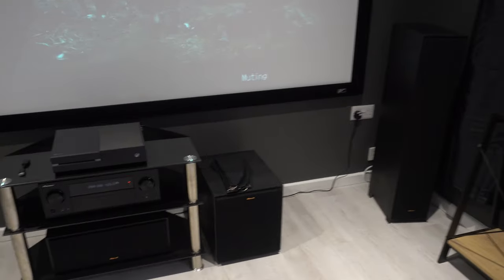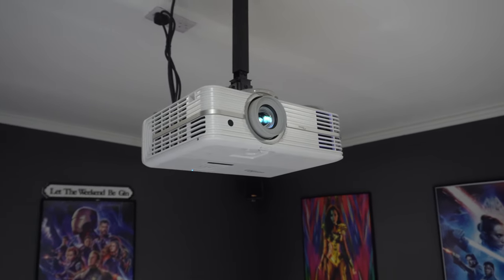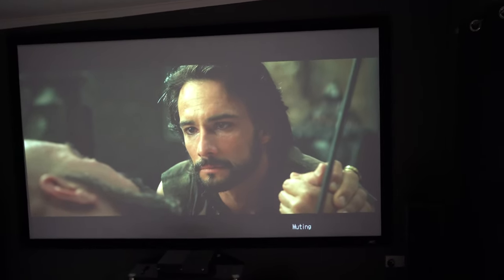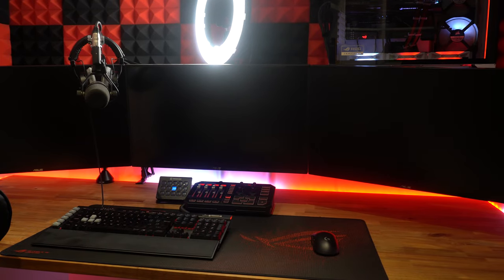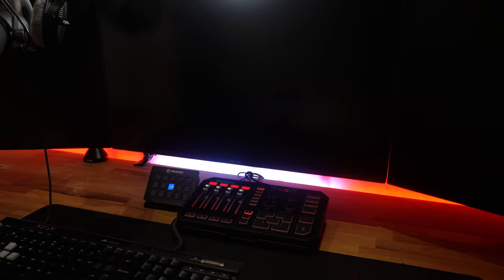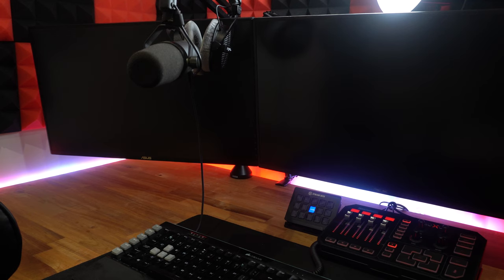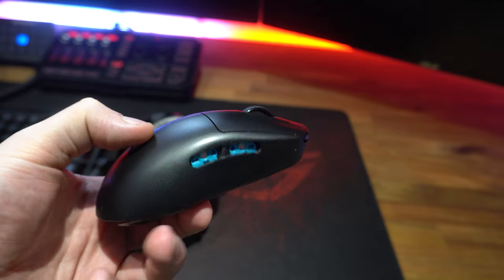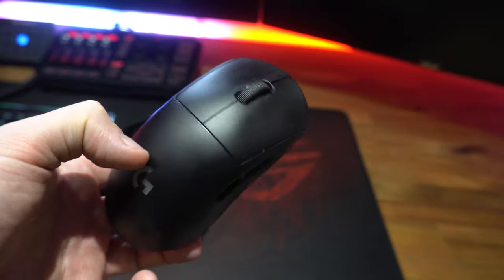My $30,000 Setup and Studio/Room Tour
Full Setup Tour 2021
Hi Everyone happy 2021 - I thought I would put together a quick and basic full setup tour as I get a lot of people asking where do I play games and where I record videos.

THANKS so much for all the support recently it means the world :)

I built myself a cabin in March 2020 and it took me just over 3 months to complete from start to finish. its 45ft long and 14ft wide and serves as a massive entertainment extension to our house for both me and the rest of the family.
It has a 22ftx14ft room dedicated to a minimalistic cinema and 7ftx14ft for a small home studio and has a 16ftx14ft workshop at the end for all the tools and bikes and anything my Mrs wants to get out the house.
In total the cabin cost me around £20k and then I spent around 4k on the cinema room and around 6k on my gaming room. PLEASE NOTE this is not a flex - this is a lifelong ambition of mine to do and I finally achieved it..

please ask any questions as I didn't want to go into too much detail in the video.